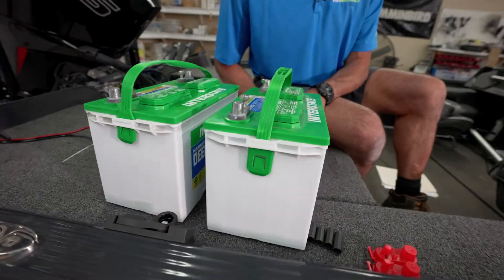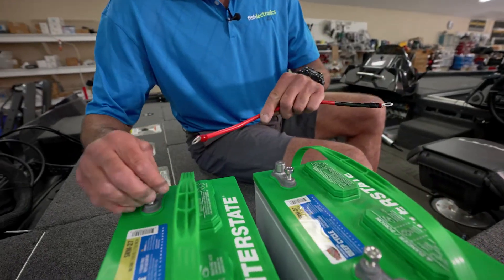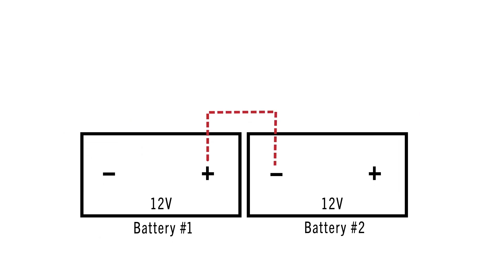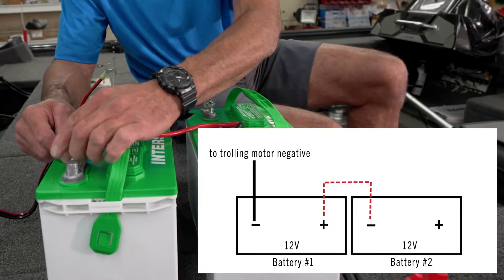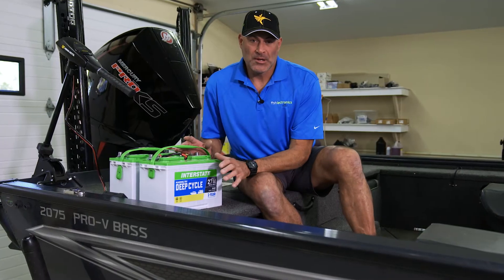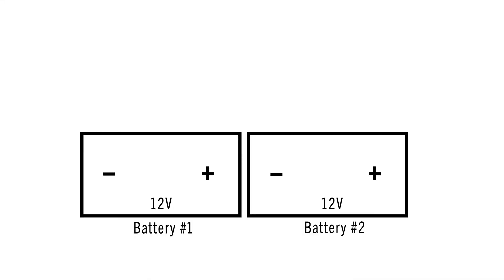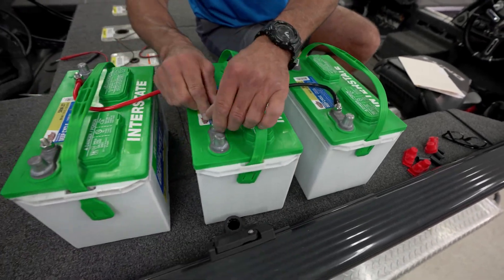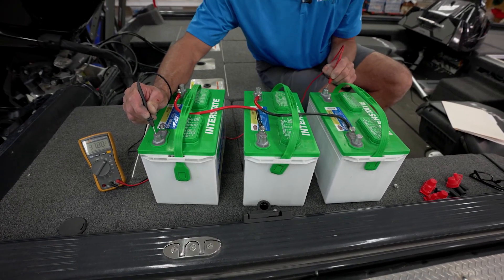How to Wire Trolling Motor Batteries In Series | Minn Kota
In this video, we will show you how to connect a multiple 12 volt trolling motor batteries in series to create a 24 or 36 volt system.